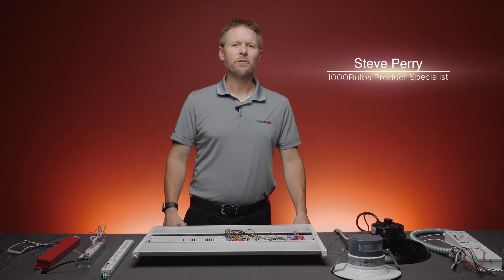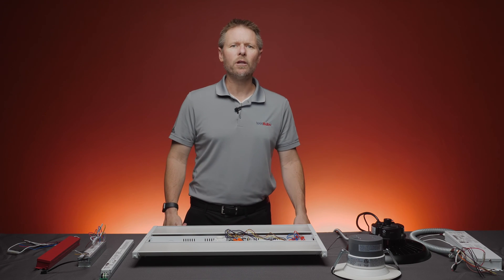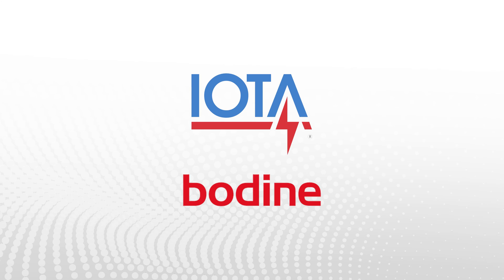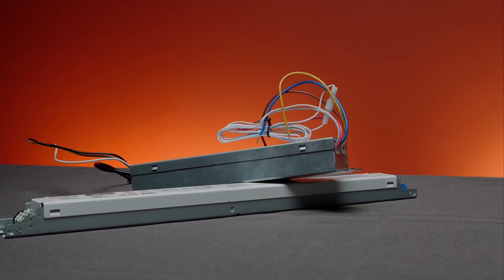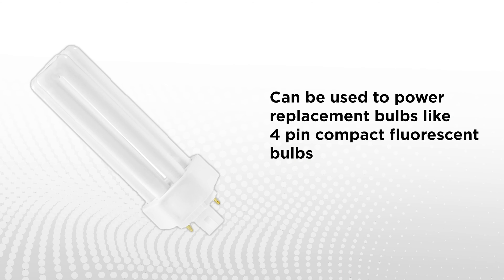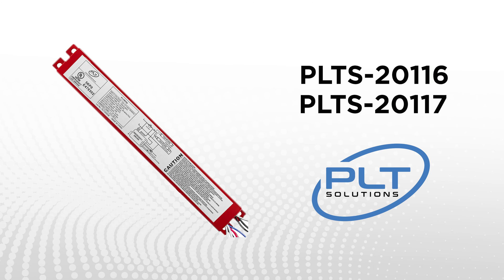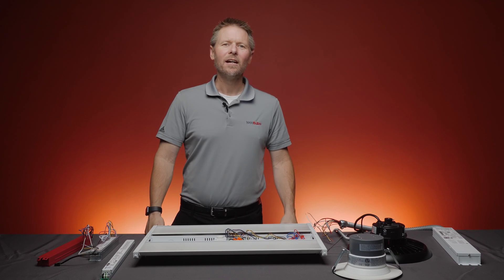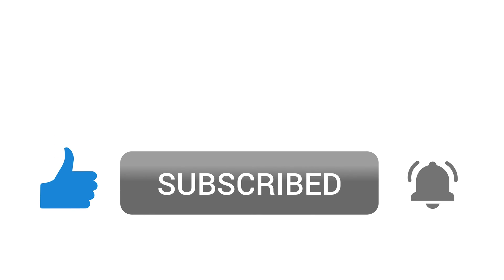Emergency Backup Lighting | Product Spotlight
Emergency lighting is required in all commercial buildings. In this Product Spotlight, we’ll take a look at what emergency backups can be used with LED products.

Chapters:
00:00 - Intro
00:34 - What type of products utilize emergency lighting?
01:04 - LED Backup Drivers
01:26 - Emergency Inverters
01:40 - Emergency Backups for Type A LED Tubes
01:56 - Emergency Backups for Type B LED Tubes